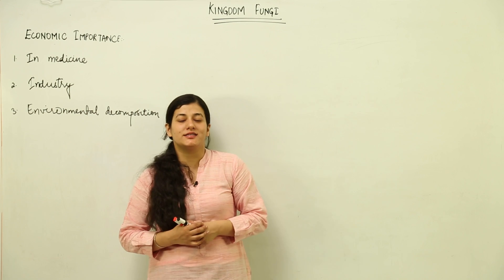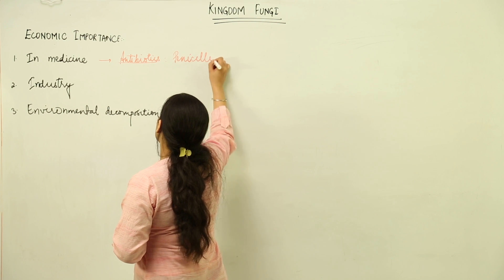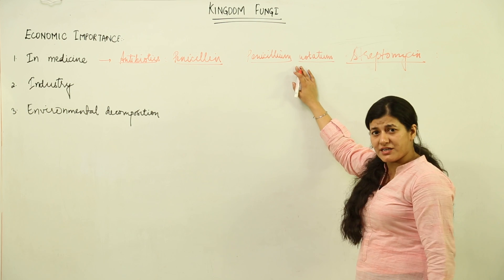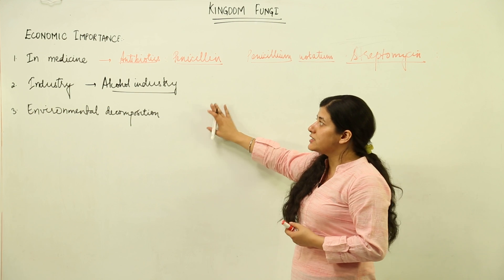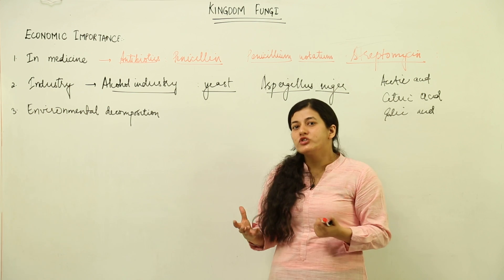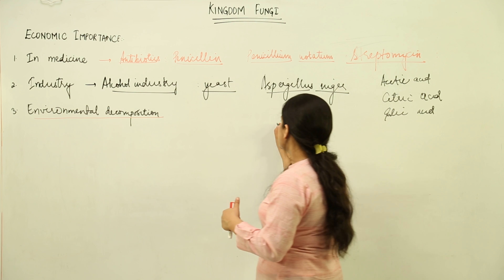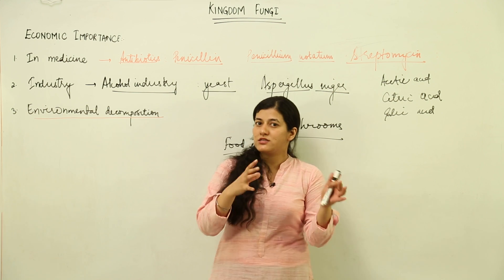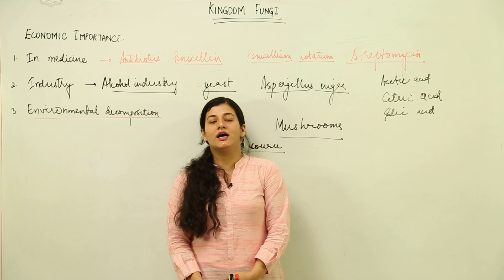Best Free Topic l fungi economic l CBSE CLASS 11 BIO | UNIT 1 | Biological Classification | L22